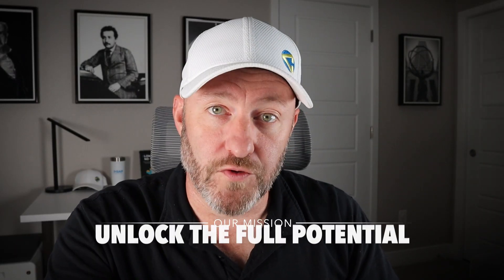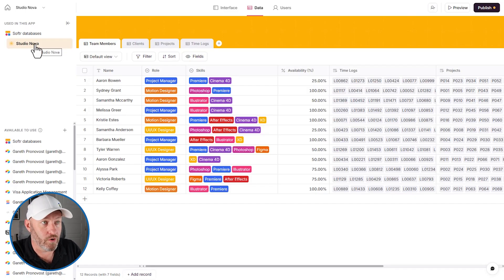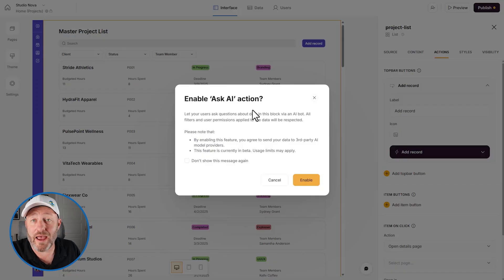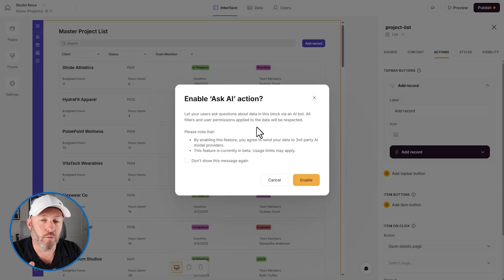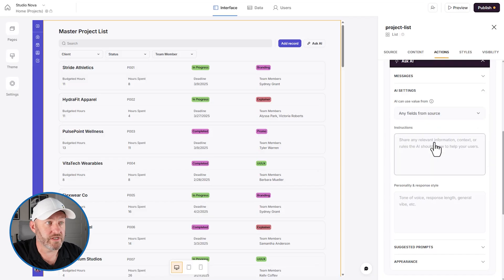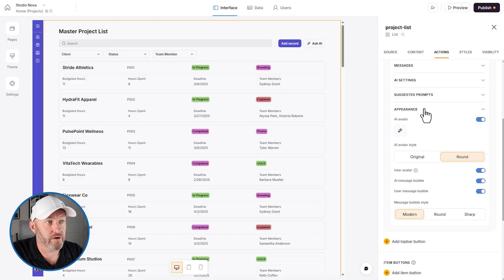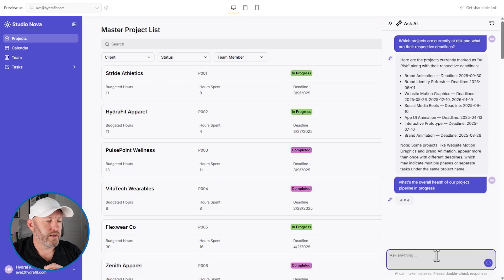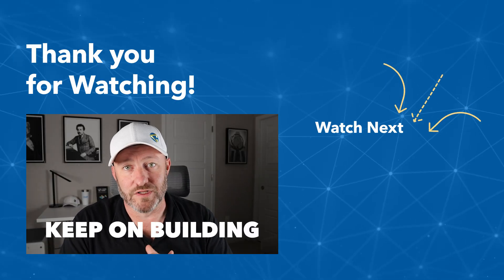You can now talk to your Softr app ✨ Meet Softr's AI Assistant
Supercharge your apps by integrating Softr's new AI assistant directly into your workflow. In this video, we'll explore how you can leverage AI to analyze data in real-time within your custom software apps. Sign up with our link below to get a free month of Softr!

✔ How to enable AI in Softr for real-time data analysis
✔ Customizing the AI interaction features in Softr
✔ Using AI to enhance project management insights
✔ Tips for managing AI data permissions securely

*Video Chapters:*
⏰ 00:00 - What this video covers
⏰ 01:23 - What's changed in Softr lately
⏰ 02:35 - Reviewing the action buttons
⏰ 03:07 - Enabling the AI button in Softr and what to be watch out for
⏰ 05:41 - What you can use AI in Softr for
⏰ 06:34 - Reviewing the Ask AI button customization features
⏰ 09:25 - Testing AI in a live app

💬 Have Questions?